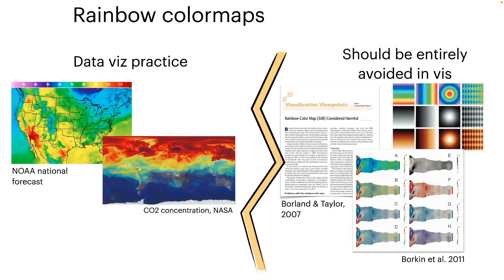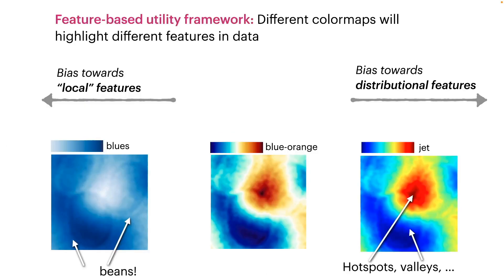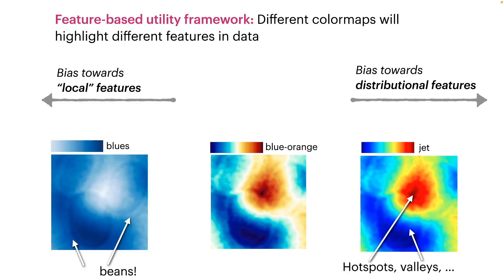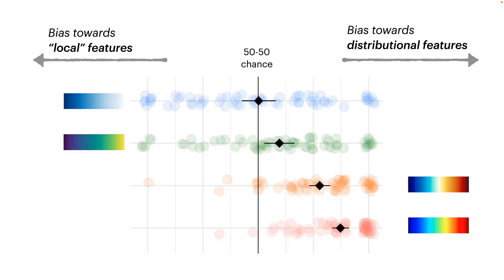Rainbow Colormaps: What are they good and bad for? - Fast Forward | VIS 2023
TVCG Invited Presentations Fast Forward: Rainbow Colormaps: What are they good and bad for?
Authors: Khairi Reda